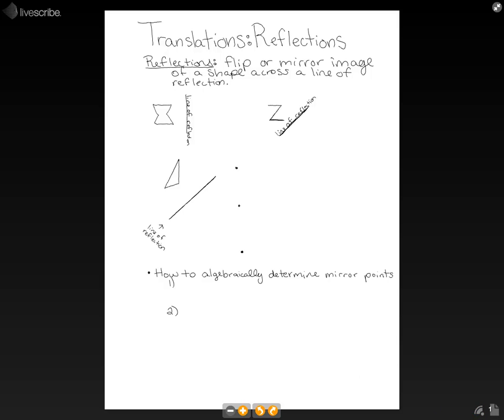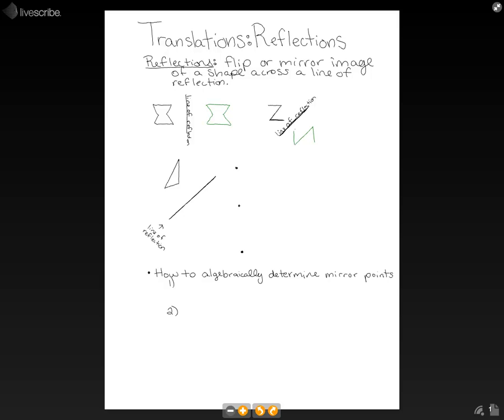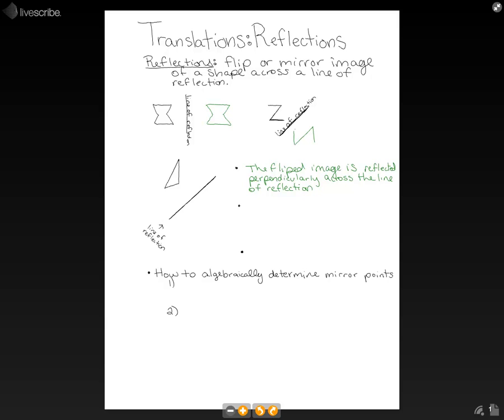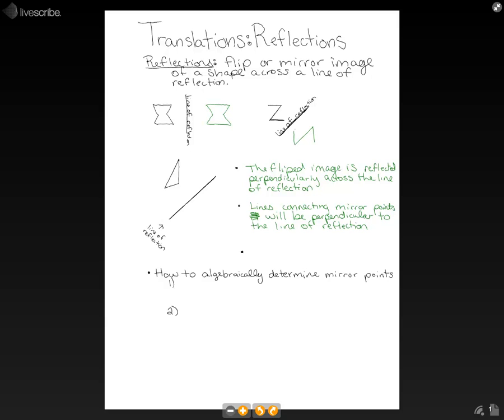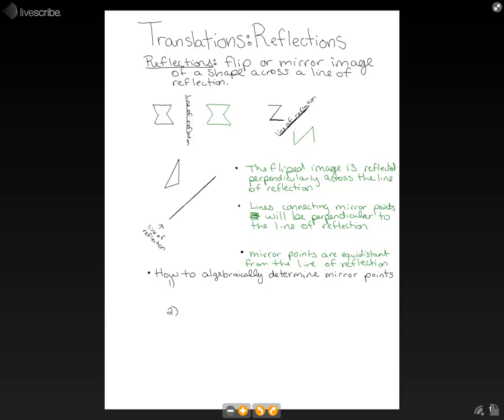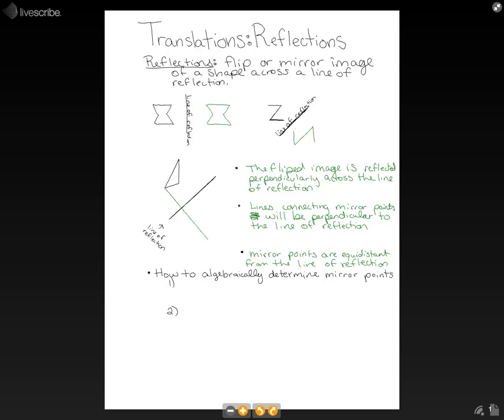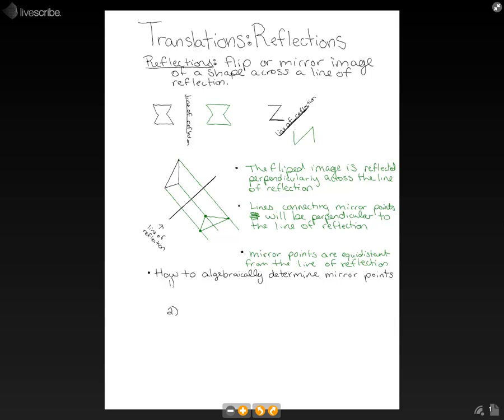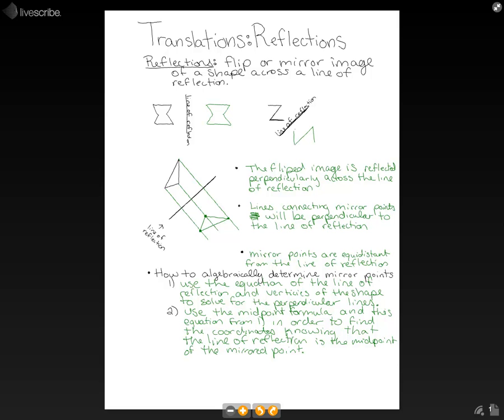7th Grade Math - Reflections